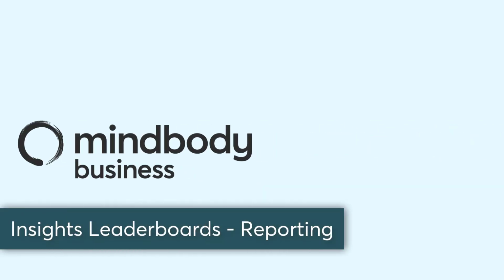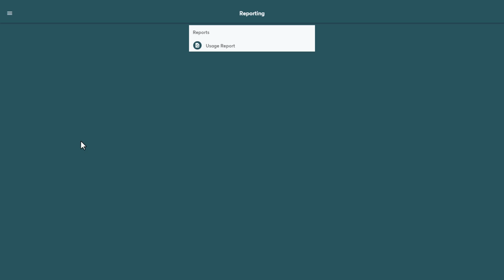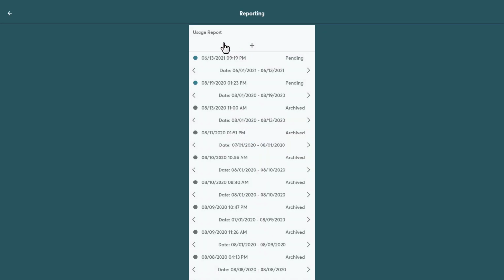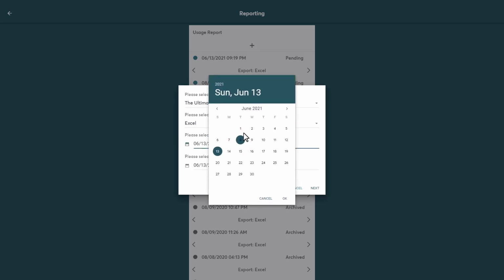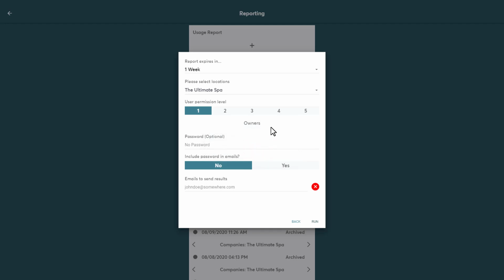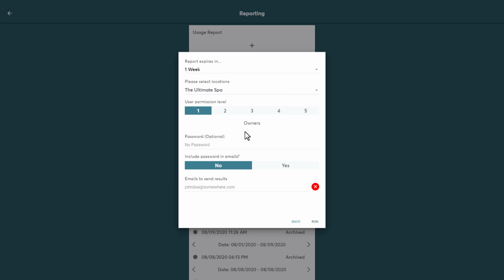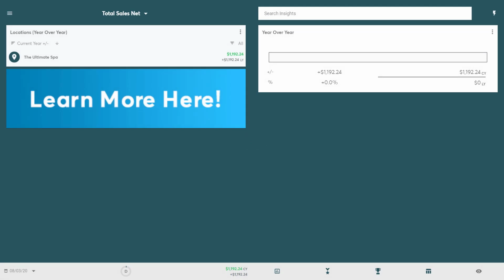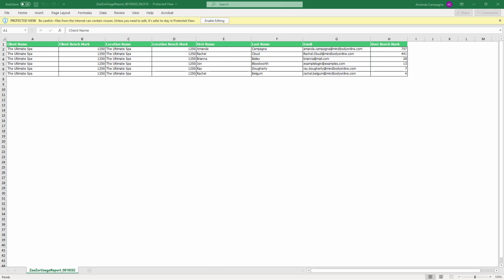Insights Leaderboards Reporting